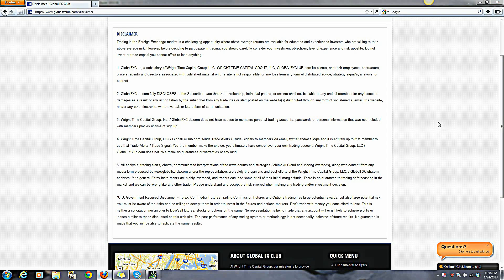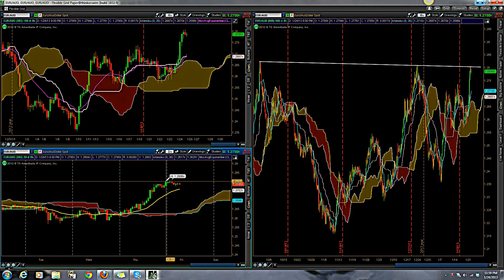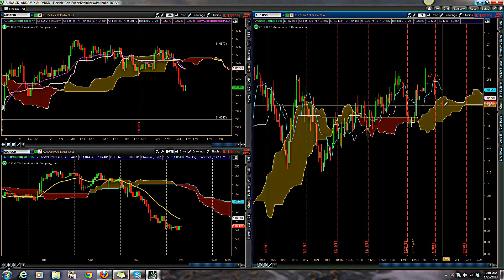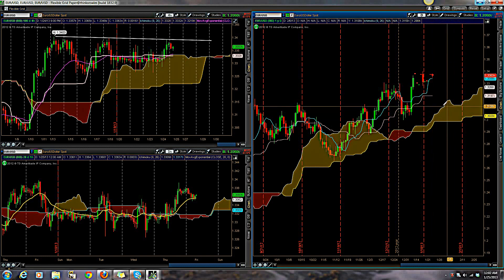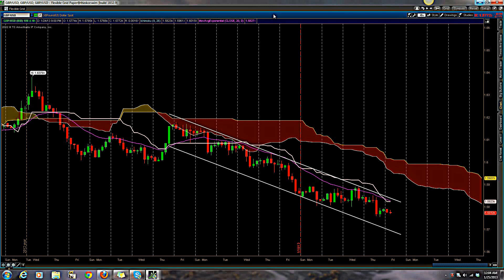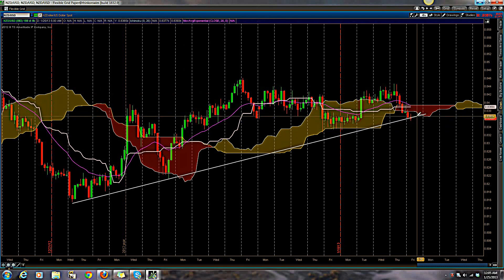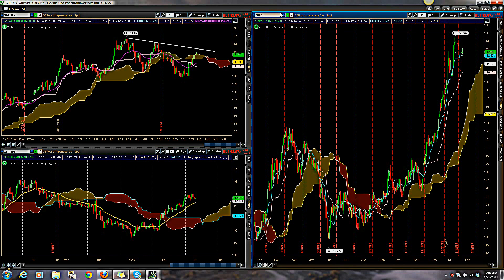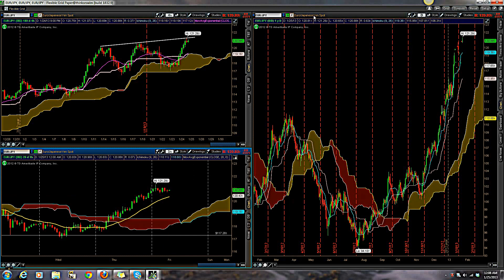Ichimoku Video 1/25/2013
Risk aversion remains in play. Sign into members area to view Elliott Wave & Moving Average analysis along with our trading log, live trading room, key support and resistance levels, and more